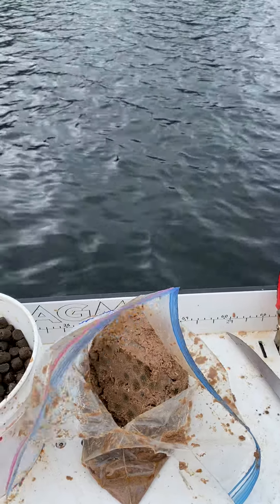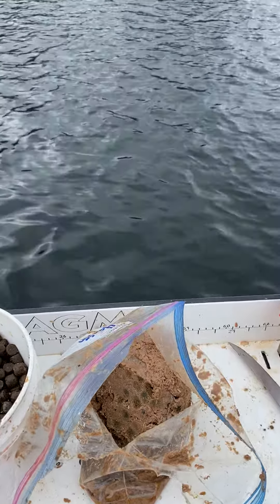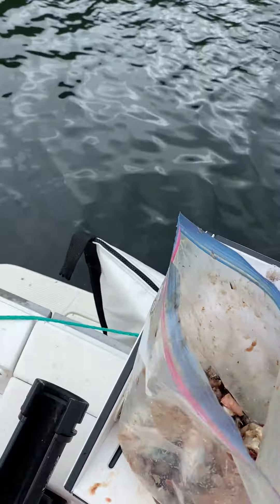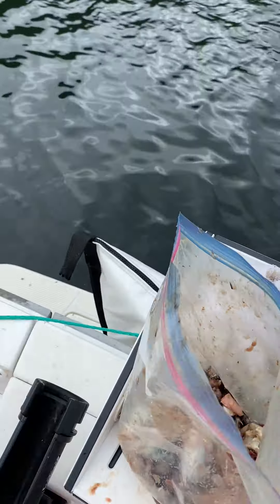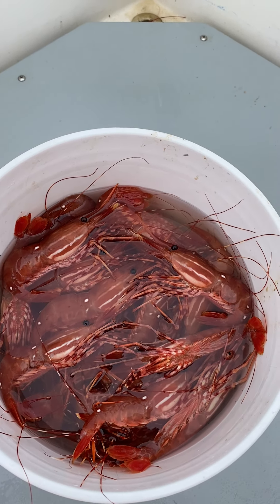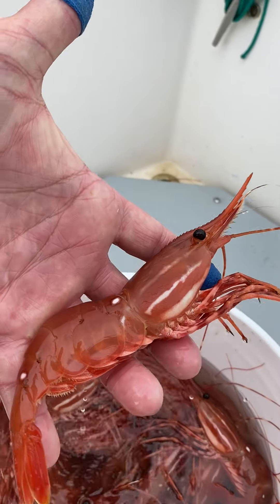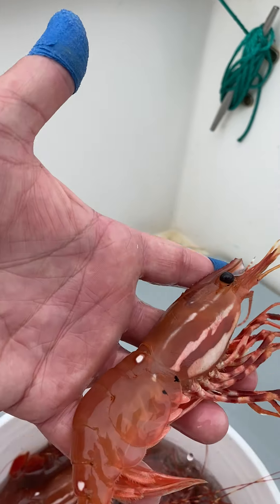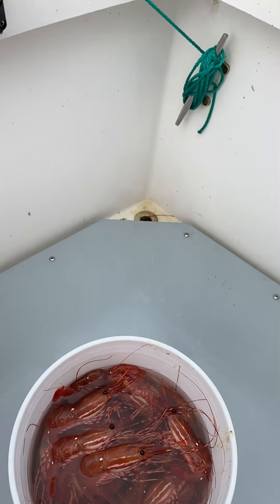PSA SHRIMP TUTORIAL IN KETCHIKAN, ALASKA 2022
Pacific Sportfishing Alliance is an experienced group of anglers and outdoorsmen dedicated to providing its members with the highest quality sportfishing adventure for the best value.

Hook up with us today and save 50% on Pacific coast sportfishing!